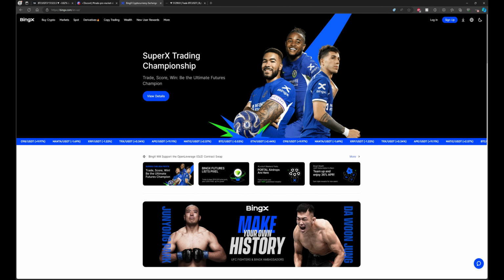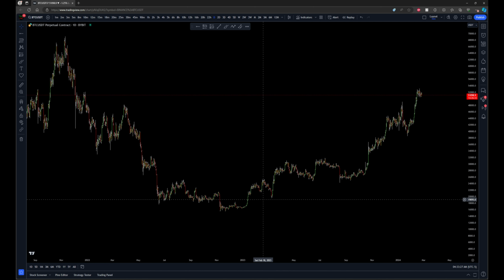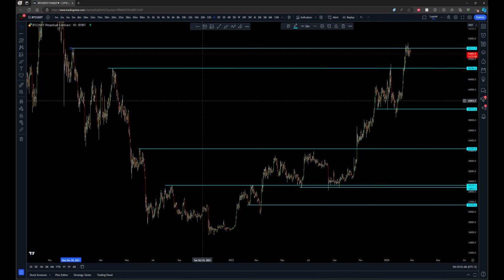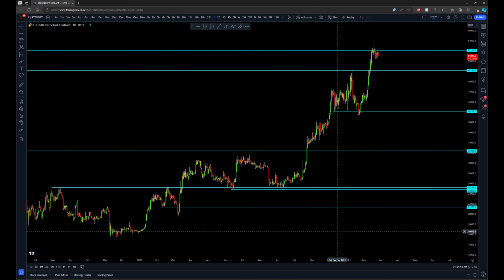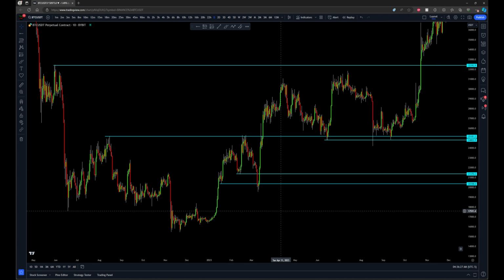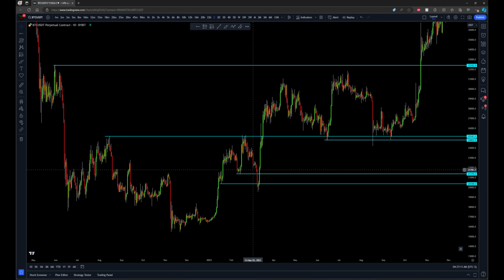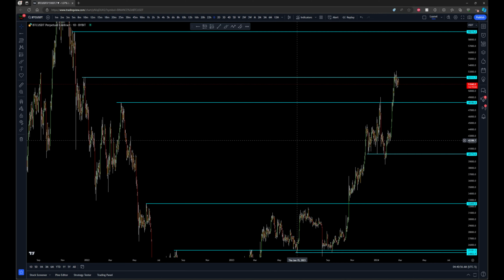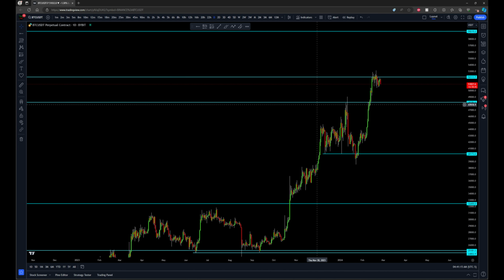After 10 Years Trading These Are The 6 Major Must Learn Concepts I Wish Someone Taught Me - Lesson 1